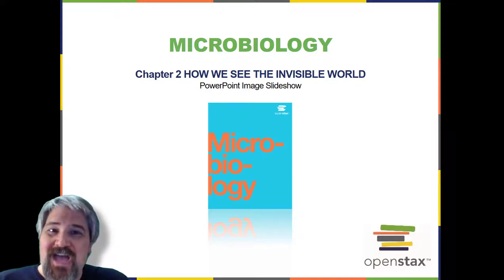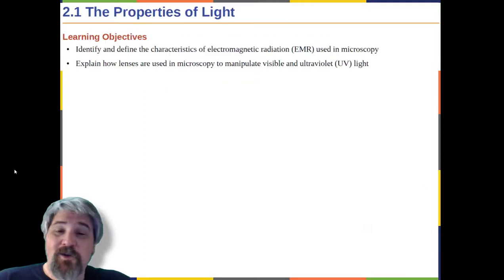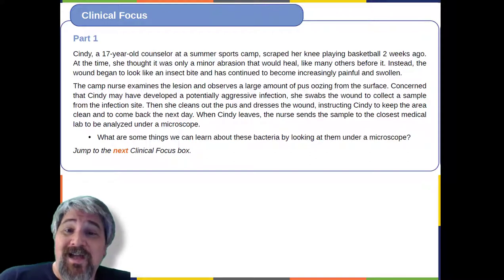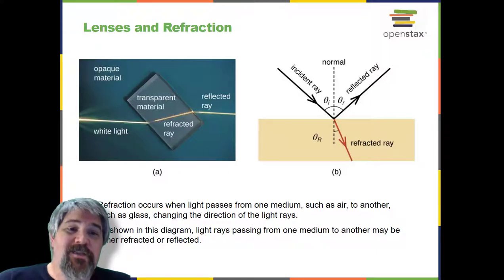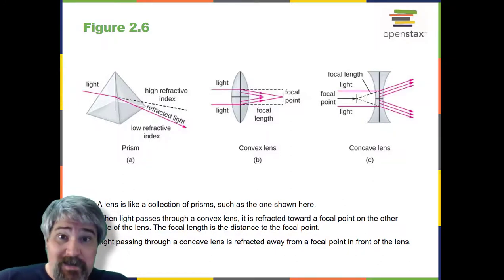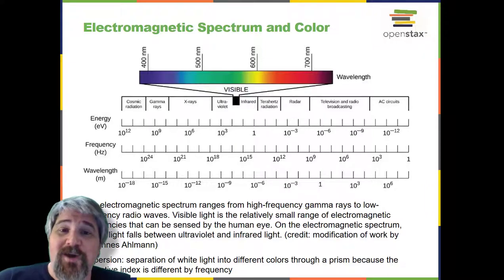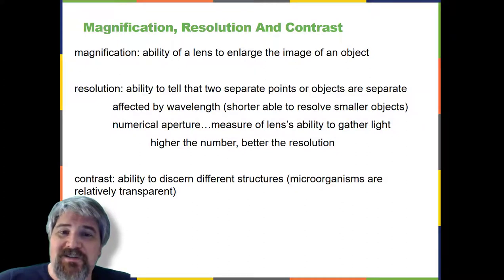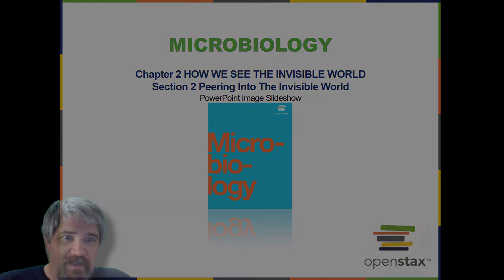microch2part1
Chapter 2 Part 1 Properties of Light